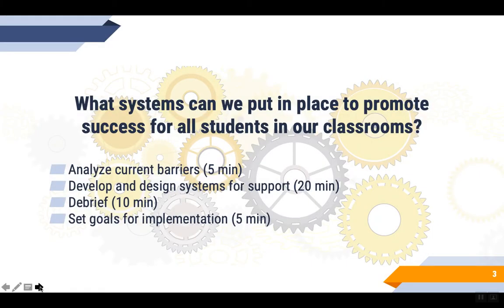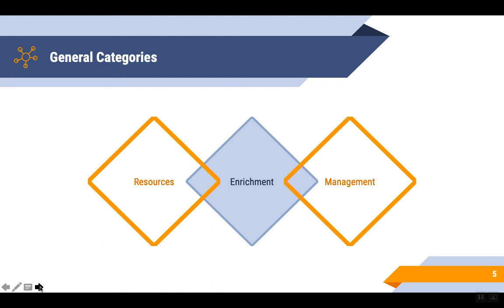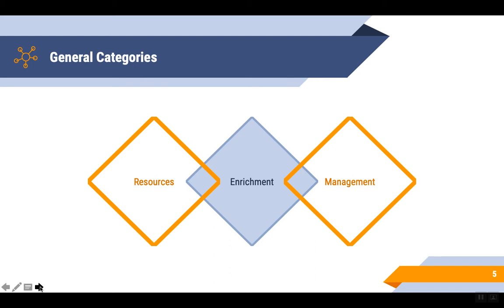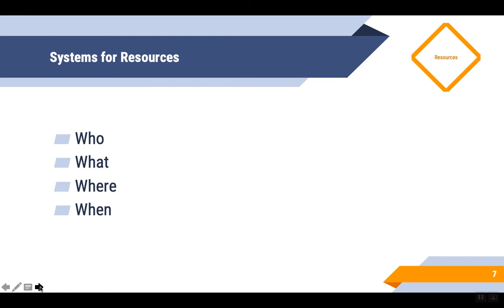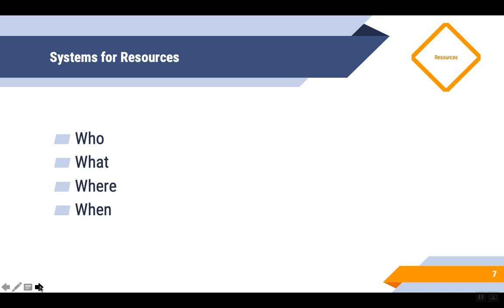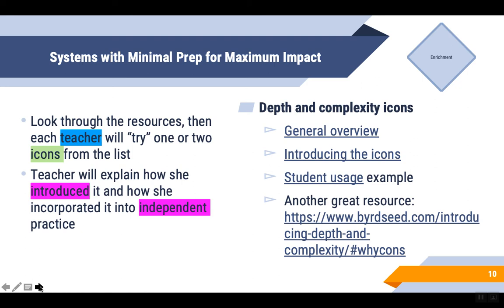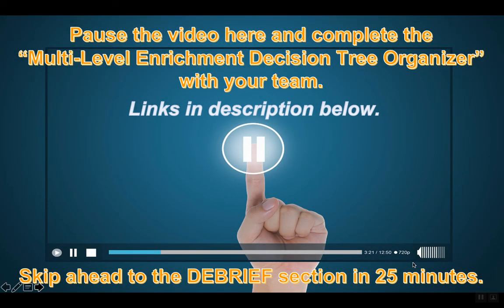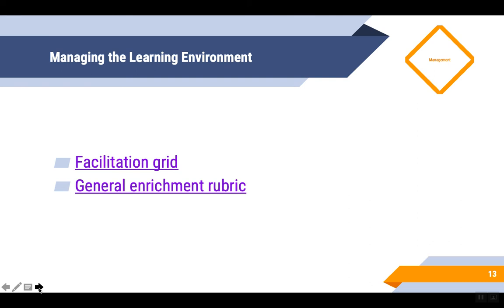Thriving in the Multi-Level Classroom: Putting Systems in Place for Enrichment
Use these links to interact with the content in this video
INTRODUCTION: (Start at 0:00)

RESOURCES (Start at 4:50)
Multi-level resources organizer:

ENRICHMENT (Start at 7:04)
Multi-level Enrichment Decision Tree organizer:

MANAGEMENT (Start at 9:32)
Multi-Level Management Notes And Goal Sheet:

DEBRIEF (start at 11:57)